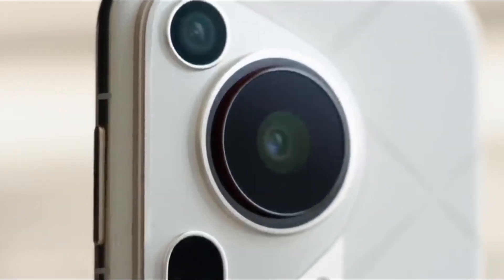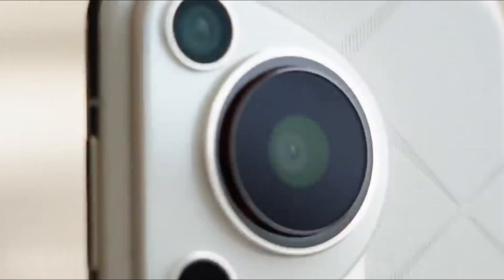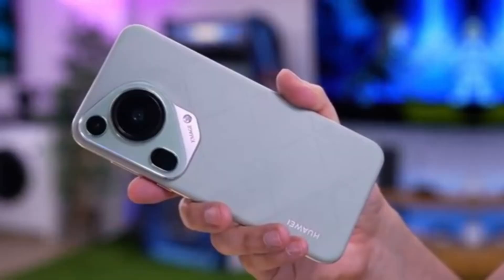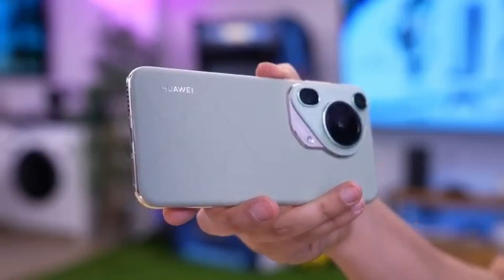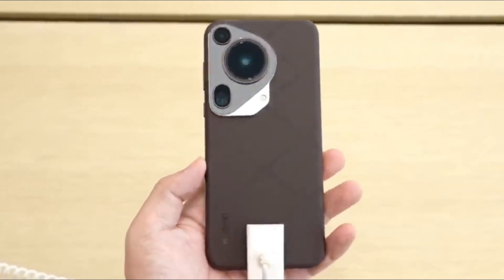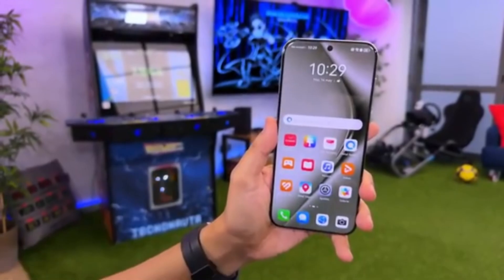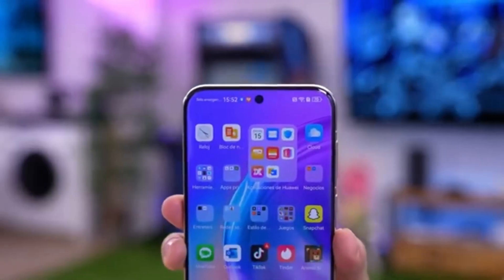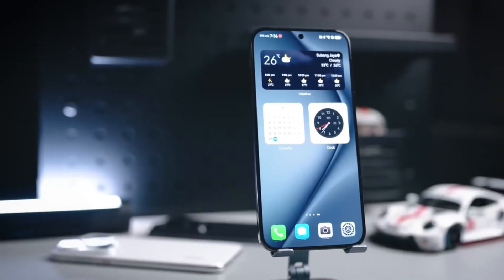Huawei Pura 80 - MASSIVE UPGRADES!!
"Unveiling the Huawei Pura 80 series: AI telephoto cameras, AR-coated displays, and the powerful Kirin 9030 chipset redefine innovation. Experience DSLR-level photography, immersive visuals, and top-tier performance in Huawei's latest flagship. Don't miss the exciting leaks and features!"